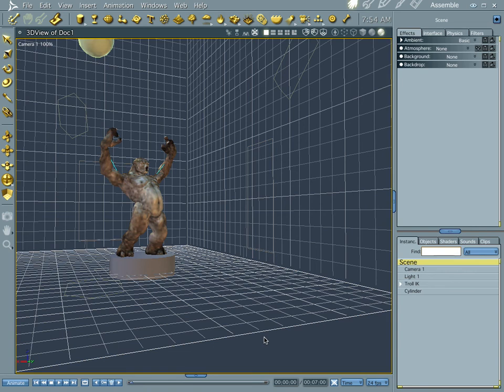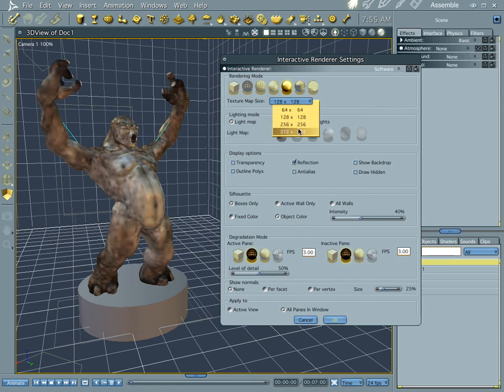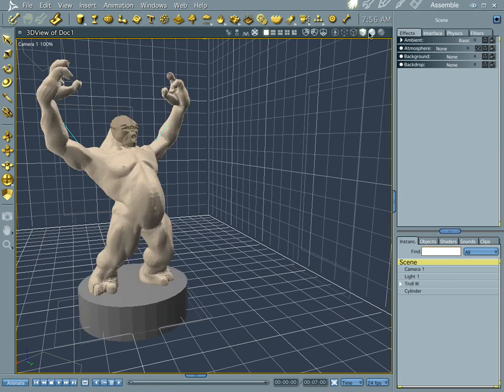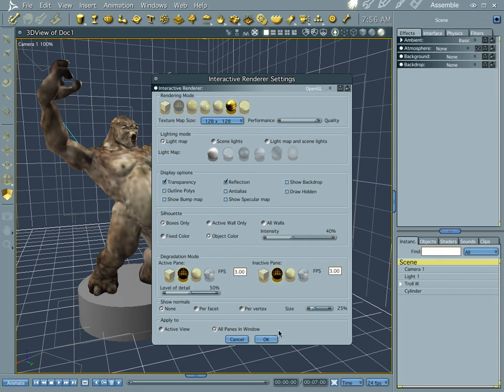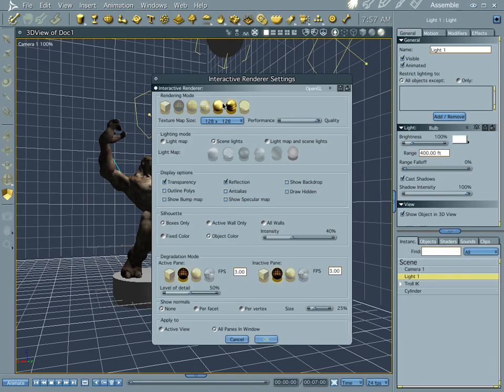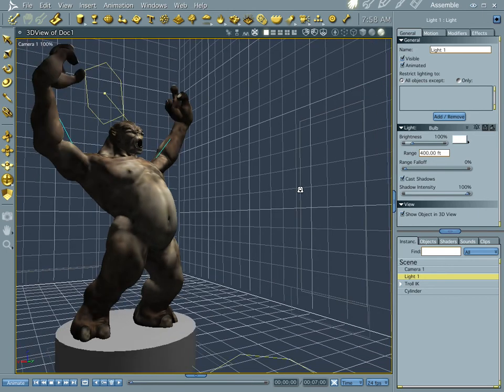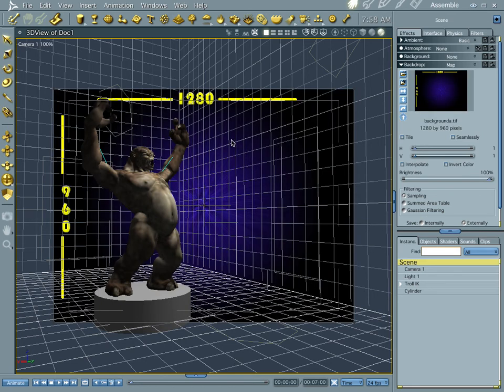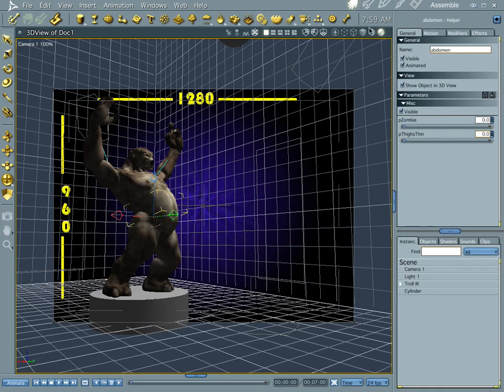Interactive Renderer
A look at the interactive renderer.

Subjects
• Open GL